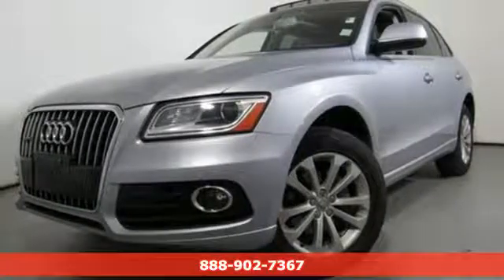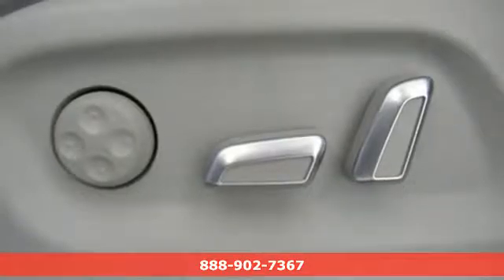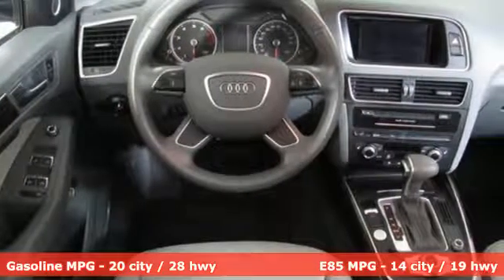Used 2016 Audi Q5 Cary Raleigh, NC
Year: 2016
Make: Audi
Model: Q5
Trim: 2.0T Premium Plus
Engine: 2.0L 4-Cylinder TFSI
Transmission: Automatic
Interior: Titanium Gray
Mileage: 27410
Stock #: AP29807
VIN: WA1L2AFPXGA027934
Purchase with CONFIDENCE, SAVE MONEY and ENJOY a LONGER 5 year/UNLIMITED mile Audi Factory Warranty with this Award Winning 2016 Audi Q5. This Audi Q5 was ordered with the MOST POPULAR Premium Plus and Technology packages, has 4 New Continental Tires, a CLEAN CARFAX, Audi Side Assist, Navigation, the LARGE Panoramic Sunroof with a Power Sunshadea€¦and now this Audi Q5 is AUDI CERTIFIED!!! brbrAudi Certified Pre-Owned means you not only get the reassurance of up to a 5yr/UNLIMITED mile Audi Factory warranty, but also a 300+ point inspection & reconditioning by an Audi Certified technician, 24/7 roadside assistance, complimentary service loaner, and a CARFAX vehicle history report...ALL INCLUDED in OUR PRICE!!!brbrKelly Blue Book saysa€¦ a€œNo matter which Q5 is selected, the lucky owner will find a spacious and versatile interior, a ride that is comfortable, yet still sporty, and styling that is classic without being bland.a€brbrEdmunds.com explains "Materials quality is excellent, and the overall ambience is one of sophistication and class."brbrAwards *2016 IIHS Top Safety Pick+brbrFlorett Silver with Light Gray Leather seats, Automatic, 2.0L 4-Cylinder engine with 220 Horsepower for Great Power and Performance and Quattro All Wheel Drive for Superior Traction on Wet and Dry Surfaces...so this Audi Q5 is Fun to Drive and VERY SAFE Too!!!brbrAlso, Enjoy the Comfort, Convenience, Styling and Technology with the Rearview Camera with Park Assist, Bang & Olufsen Premium Sound, Audi Internet Connect, Power Tailgate, Stunning LED lights, Audi Advanced Key, Rear Tinted Privacy Glass, Heated Seats, CD & Satellite radio, Bluetooth, Elegant interior Wood Trim and the 18a€ 5-Spoke AudiSport Wheelsa€¦this is a VERY NICE Audi Q5!!! brbrDue to our aggressive pricing, please call to check on the availability of this vehicle. Purchase from a dealer that has been selling New and Pre-owned cars in North Carolina since 1969.

Audi Cary in Cary, NC treats the needs of each individual customer with paramount concern. We know that you have high expectations, and as a car dealer we enjoy the challenge of meeting and exceeding those standards each and every time. Allow us to demonstrate our commitment to excellence!